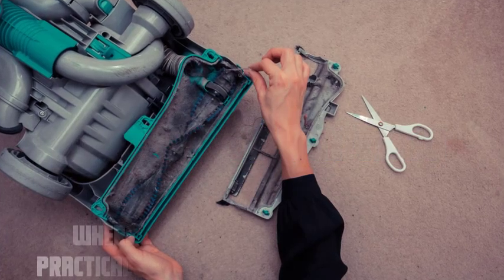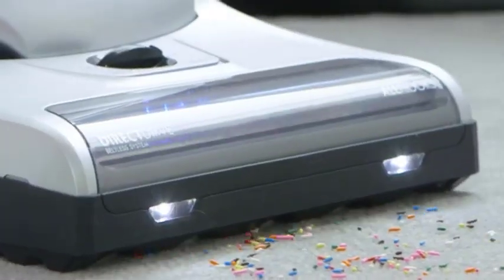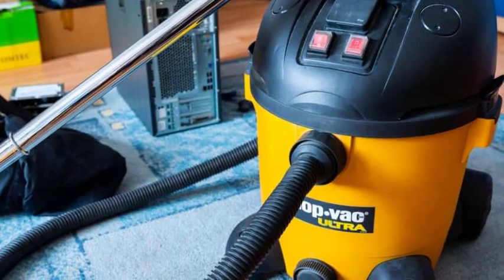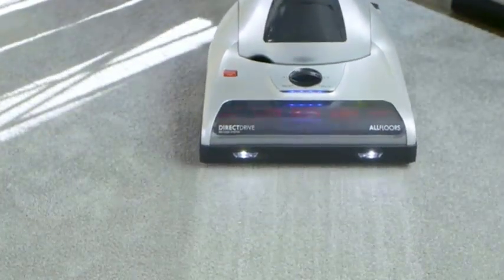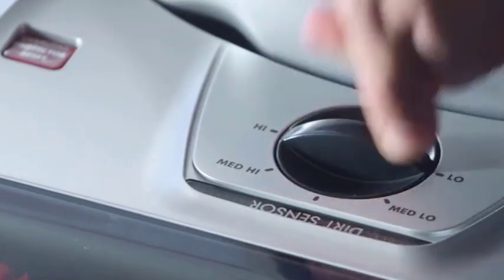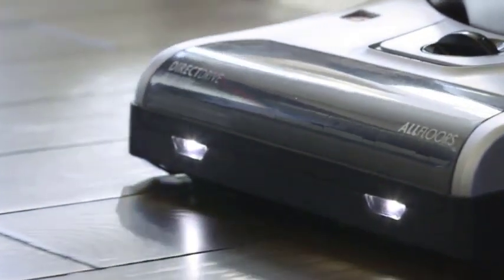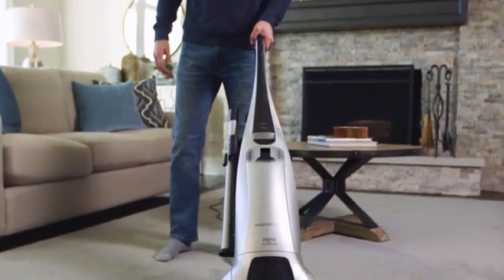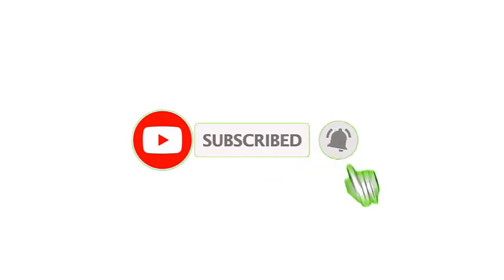How to Fix a Dust Bag in a Vacuum Cleaner | Step-by-Step Guide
How to Fix a Dust Bag in a Vacuum Cleaner

In this informative video guide, we provide a step-by-step demonstration on how to fix a dust bag in a vacuum cleaner. If you're experiencing issues with your dust bag, such as it coming loose, not fitting properly, or not collecting dirt effectively, this guide will help you address the problem and ensure efficient dust bag usage.

Step 1: Power off the vacuum - Before fixing the dust bag, switch off the power and unplug the vacuum cleaner for safety.

Step 2: Locate the dust bag compartment - Identify the location of the dust bag compartment on your specific vacuum cleaner model. It is typically found at the rear or side of the vacuum.

Step 3: Remove the dust bag - Depending on the design, there may be a latch, clip, or cover to unlock and access the dust bag compartment. Follow the manufacturer's instructions to remove the dust bag.

Step 4: Check the dust bag condition - Inspect the dust bag for any signs of damage, such as tears or holes. If the bag is damaged, it's important to replace it with a new one.

Step 5: Properly insert the dust bag - Ensure the dust bag is properly aligned with the compartment opening. Follow the manufacturer's instructions to securely attach the bag, ensuring it fits snugly without any gaps or loose connections.

Step 6: Reassemble the vacuum - Once the dust bag is fixed in place, reattach the dust bag compartment cover or latch, following the manufacturer's instructions. Ensure a secure fit to prevent any air leaks.

Step 7: Test the vacuum - Power on the vacuum and run it for a few moments to ensure the dust bag is collecting dirt effectively and there are no issues with the attachment.

Throughout the video, we provide visual demonstrations and offer helpful tips for fixing a dust bag in a vacuum cleaner. We emphasize the importance of checking the manufacturer's instructions specific to your vacuum model, as the exact steps and requirements may vary.